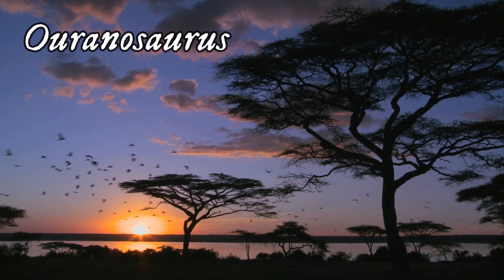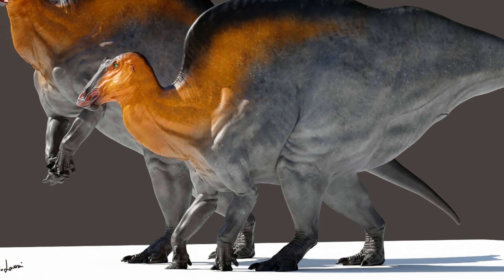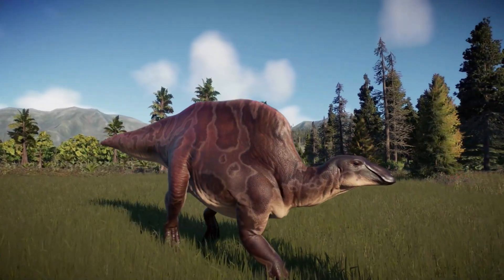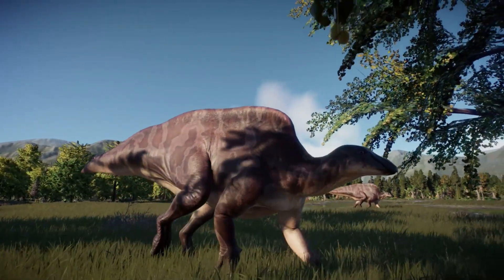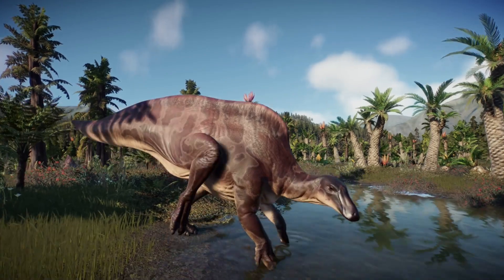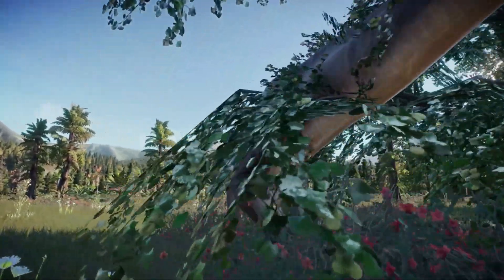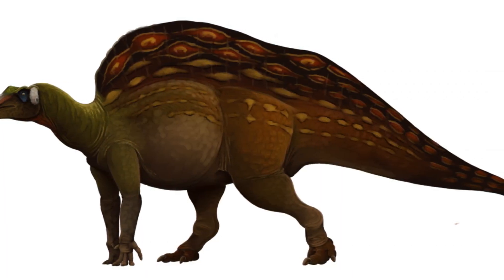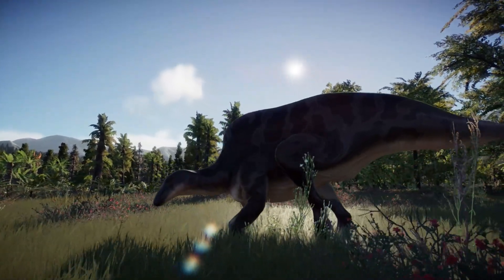Ouranosaurus Dinosaur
A hadrosaur from Africa.  One of the duck billed dinosaurs that looked like Iguanodon.

GK = General Knowledge.  These videos are for light entertainment, relaxation and improving general knowledge.  They are not designed to be expansive or academic, only a gateway to the important subjects we cover.  They are to elicit interest so the viewer can then decide if it is a subject or topic they wish to study more themselves.
Footage from Jurassic World Evolution 2 was used to give an idea how this and the other dinosaurs may have lived, walked and hunted.  As these are the best images we could gain.  It really is not as available as one might believe.

We hope you enjoy this experience and thank you for your support. It is very appreciated indeed.

Written by Historosaurus
Narrated by Baldermort